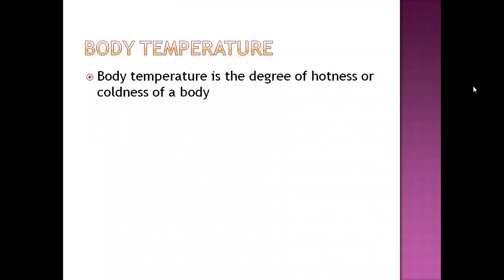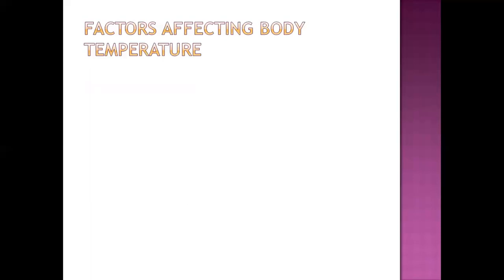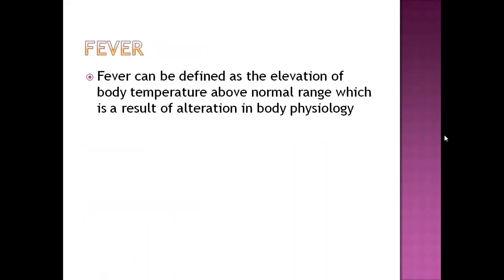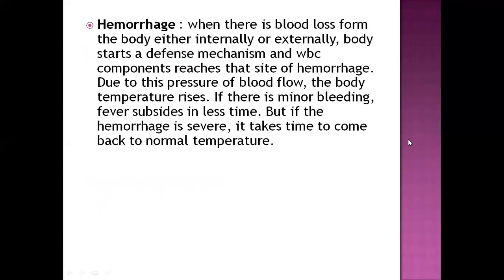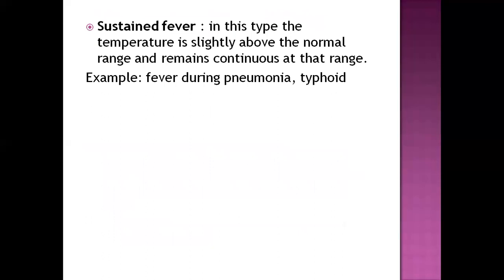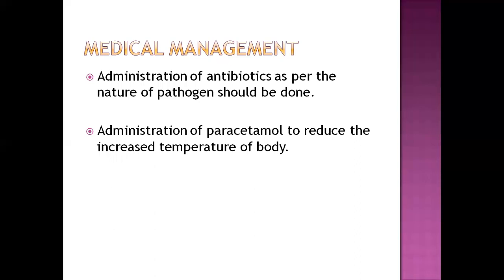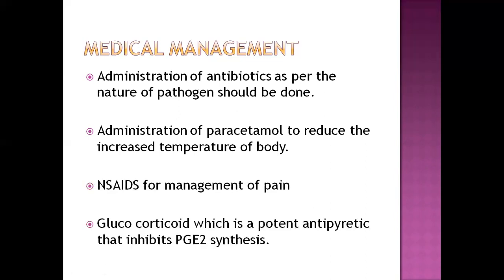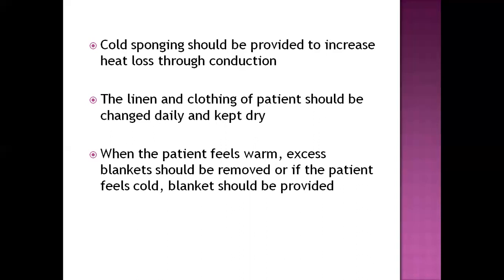FEVER MANAGEMENT / THERMOGENESIS / BODY TEMPERATURE REGULATION / NURSING MANAGEMENT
namaste everyone. this is kiran chhetri. this video is about fever management specially focused about nursing management of fever. this includes body temperature regulation and also body temperature range. if there is any doubts, you can drop your question at the comment section.